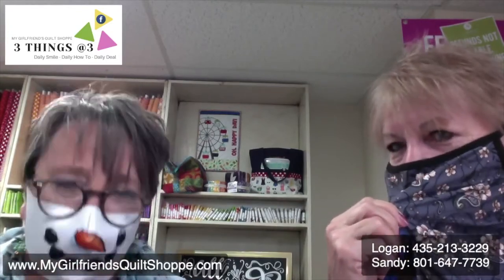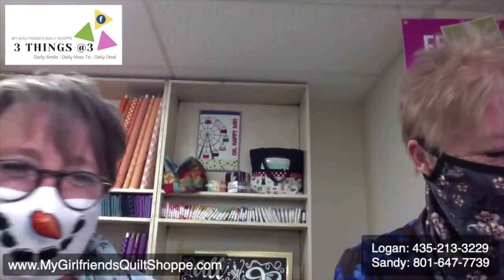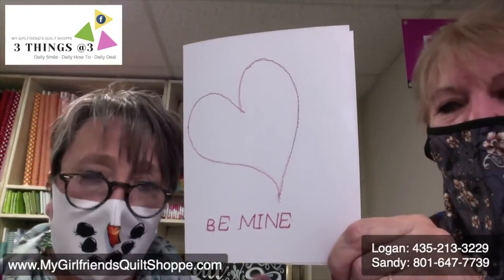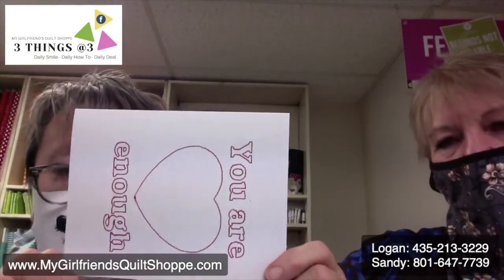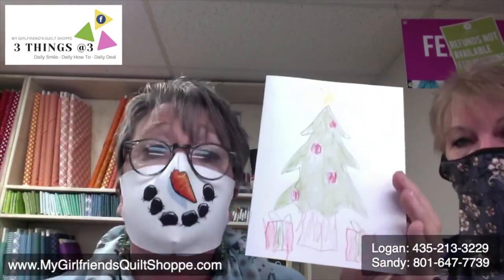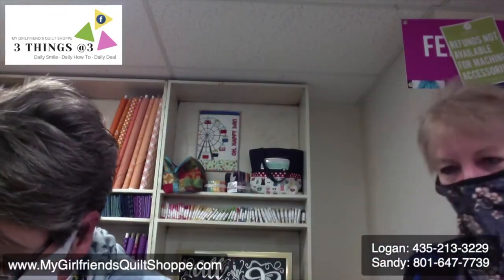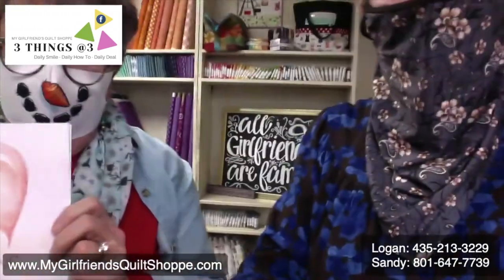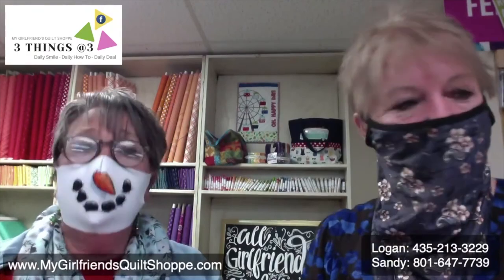DAILY HOW TO: Kimberbell Watercolor Wishes CD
Want to join in on the fun LIVE?! Kris will be doing 3 Things at 3 every day! Join us every day at 3 pm MST
every day LIVE on My Girlfriend's Quilt Shoppe's Facebook page.

Kris shares 3 things every day:
1. Daily Smile
2. Daily How To
3. Daily Deal